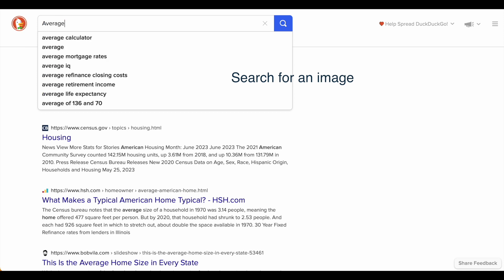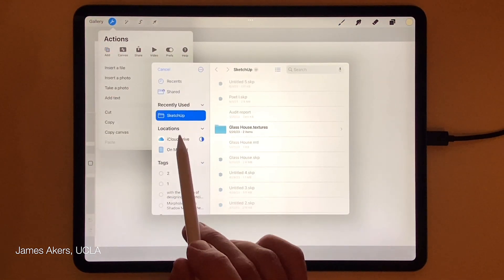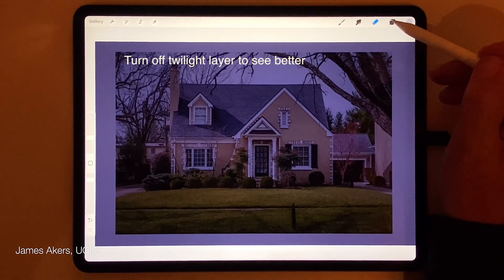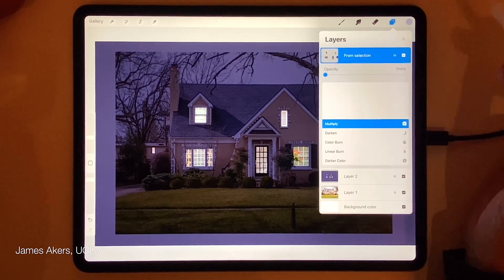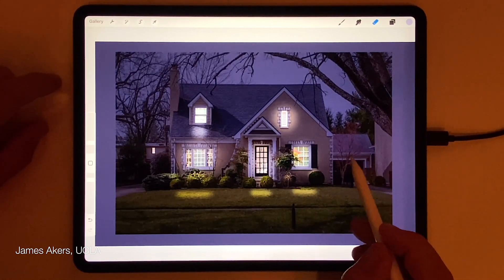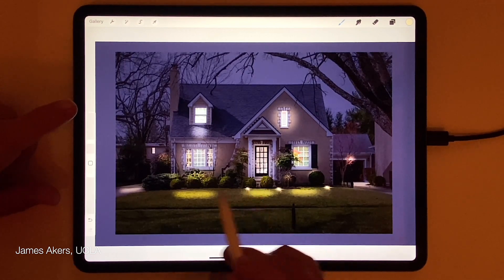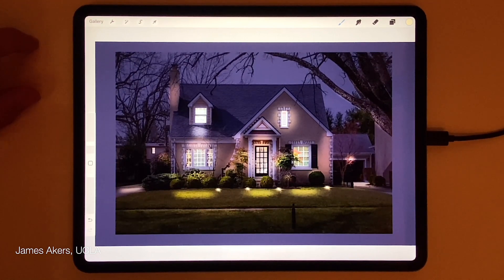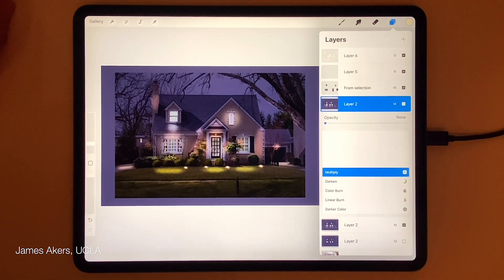Twilight Renderings In 10 Minutes With Procreate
Of all the time-saving Procreate tips and techniques I've taiught my UCLA students, none are more popular than this technique for creating amazing lighting studies and twilight versions of renderings in 10 minutes or less. It's like doing two renderings for your client when they've only paid for one, and that makes you look like a hero!

ABOUT ME

As a licensed architect, professional renderer and design consultant for 25+ years, James Akers watched as sketching and designing with pencil in hand was slowly replaced by design with a keyboard and mouse. But the Apple Pencil makes drawing by hand relevant again, and these courses in Procreate, Sketchup for iPad and *Morpholio Trace will get you back to the drawing you love, and restore the pencil to its rightful place in your design process.

Let’s connect:

Online Courses in Procreate, Sketchup for iPad, and (coming soon) Morpholio Trace